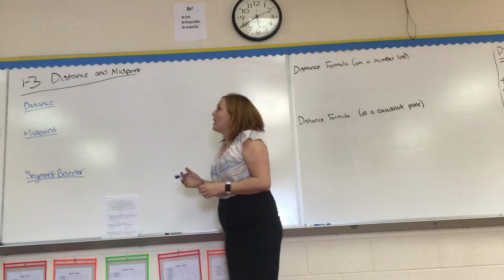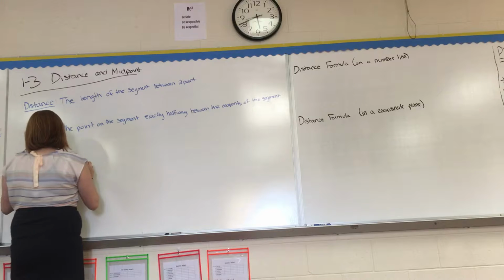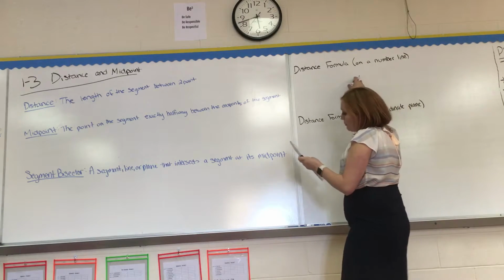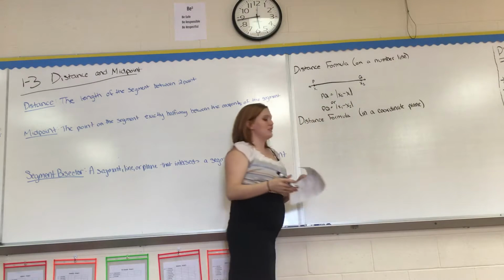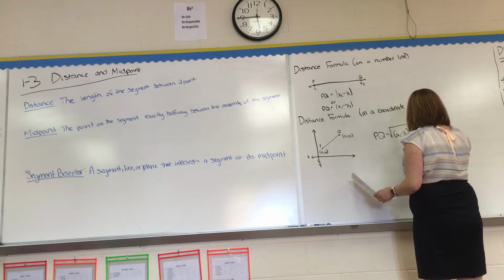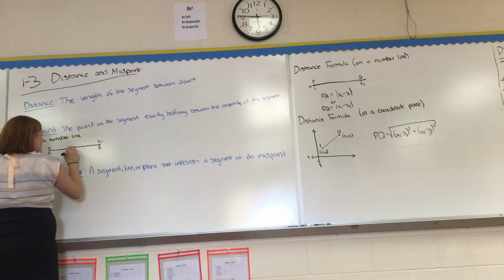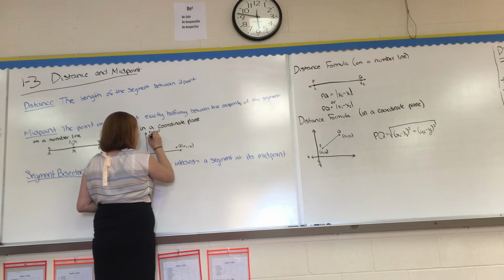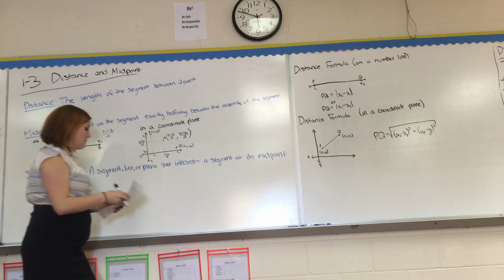1-3 Distance and Midpoint